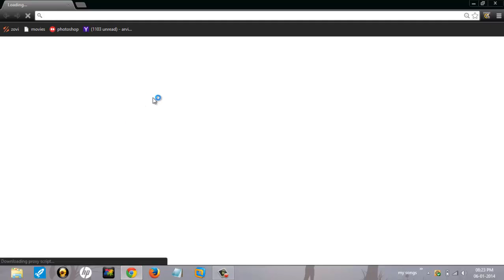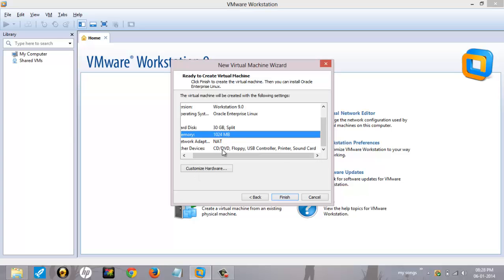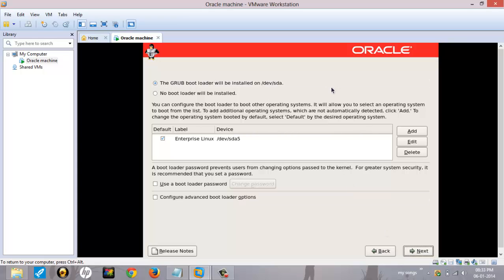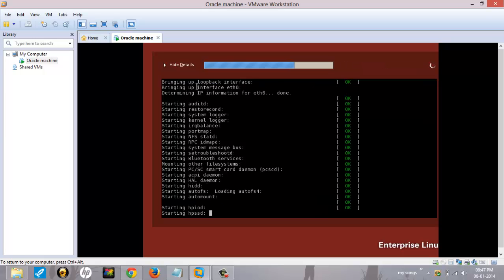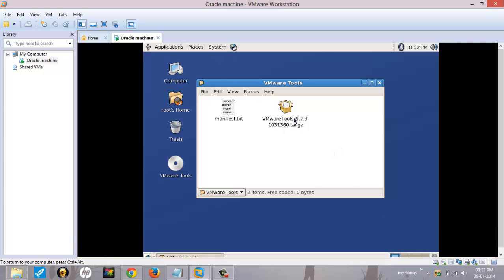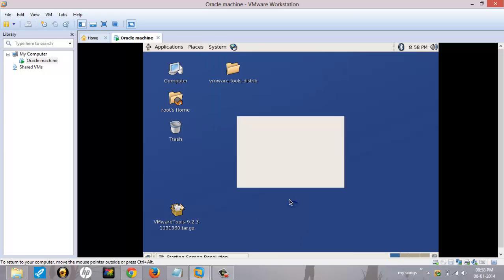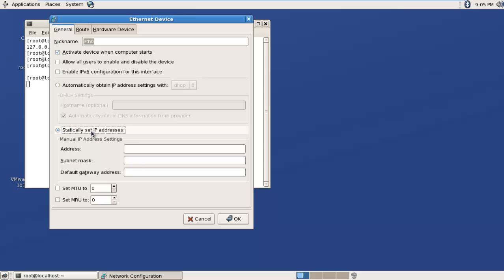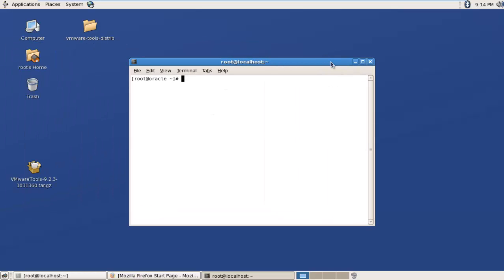linux oel 5 installation on Vmware 9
Oracle Enterprise Linux on Virtual Machine.